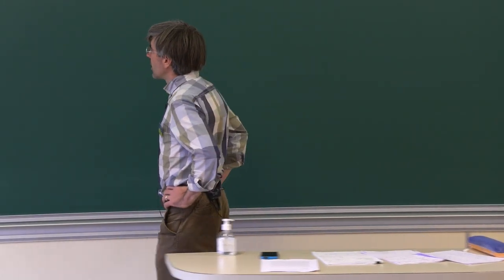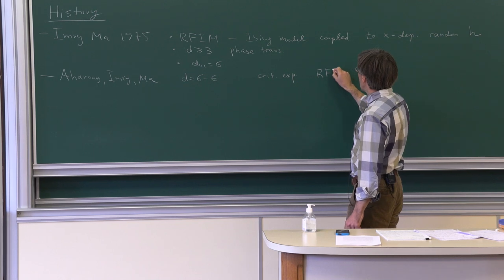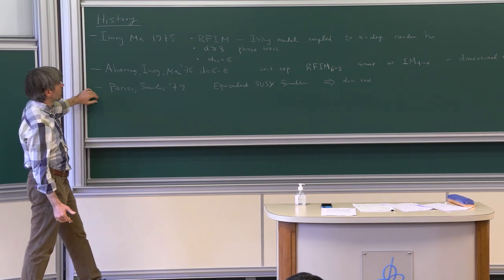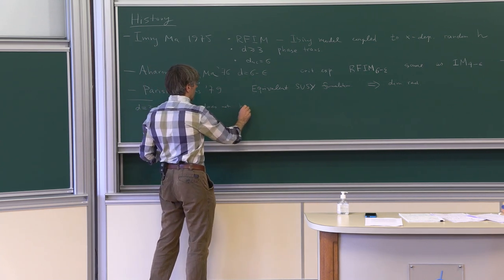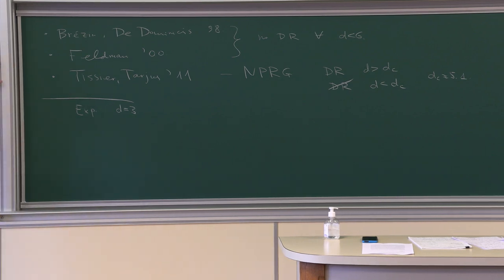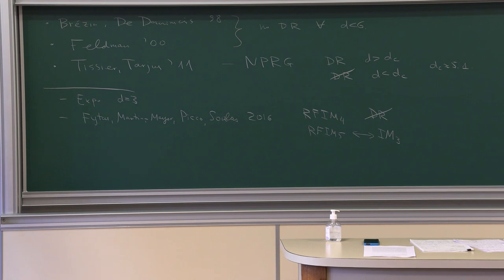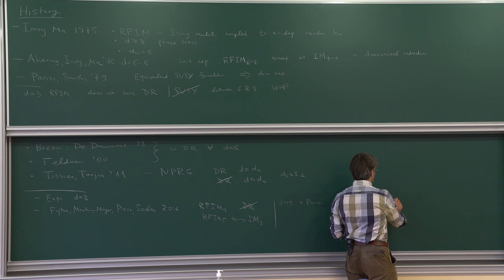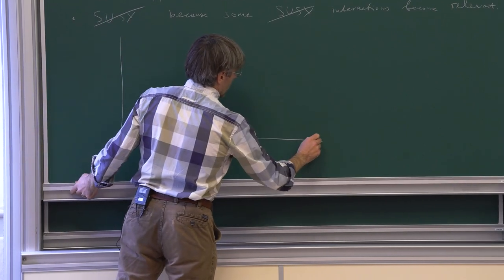Slava Rychkov - Random Field Ising Model and Parisi-Sourlas Supersymmetry (1/4)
Numerical evidence suggests that the Random Field Ising Model loses Parisi-Sourlas SUSY and the dimensional reduction property somewhere between 4 and 5 dimensions, while a related model of branched polymers retains these features in any d. I will present a recent theory, developed in 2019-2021 jointly with A. Kaviraj and E. Trevisani and published in [1-4], which aims to explain these facts.

Outline:
1. Random Field Ising Model: phase diagram, well-established facts and experiments.
2. Numerical results for the dimensional reduction of critical exponents: “no” for d=3,4, “yes” for d=5.
3. Parisi-Sourlas supersymmetry implies dimensional reduction
4. Generalities about RG fixed point disappearance
5. Loss of Parisi-Sourlas SUSY via dangerously irrelevant operators?
6. Replica field theory. Cardy field transform “derivation" of Parisi-Sourlas SUSY and its potential loopholes.
7. Replica symmetric interactions in the Cardy basis
8. Leader and follower interactions
9. Classification of leaders
10. Anomalous dimension computations and results. Evidence for the SUSY fixed point instability below  ~4.5
11. Future directions and open problems.

Literature:
[1] A. Kaviraj, S. Rychkov, E. Trevisani, "Random Field Ising Model and Parisi-Sourlas Supersymmetry I. Supersymmetric CFT," [arXiv:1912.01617]  JHEP 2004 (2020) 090
[2] A. Kaviraj, S. Rychkov, E. Trevisani, "Random Field Ising Model and Parisi-Sourlas Supersymmetry II. Renormalization Group”, [arXiv:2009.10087]  JHEP 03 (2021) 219
[3] A. Kaviraj, S. Rychkov, E. Trevisani,  "The fate of Parisi-Sourlas supersymmetry in Random Field models”, [arXiv:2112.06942]  Phys.Rev.Lett. 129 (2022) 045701
[4] A. Kaviraj, E. Trevisani, "Random Field φ^3 Model and Parisi-Sourlas Supersymmetry", [arXiv:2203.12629]  JHEP 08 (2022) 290

Slava Rychkov (IHES)